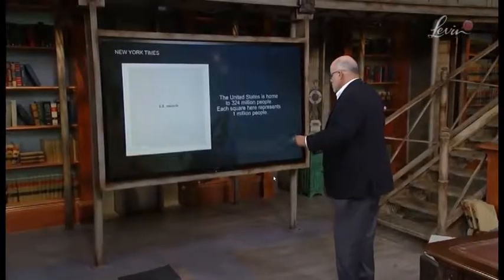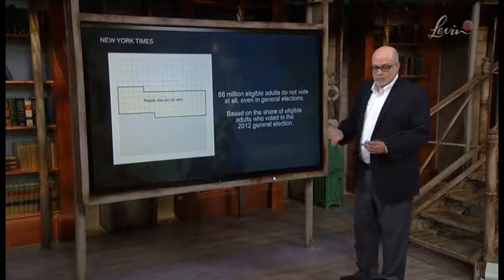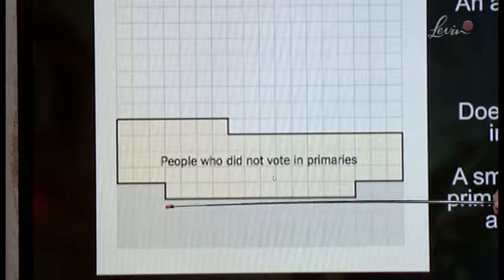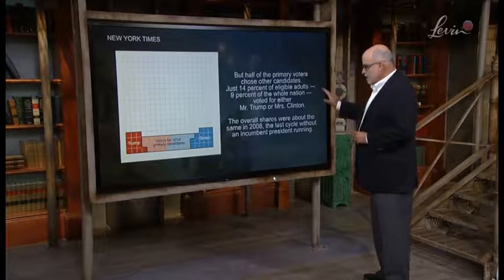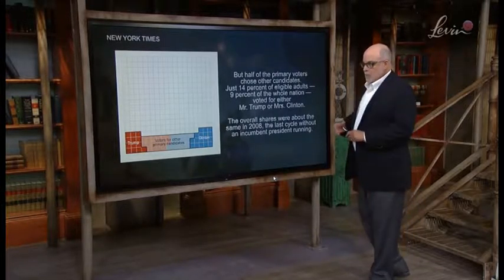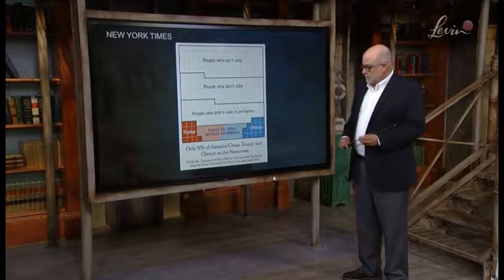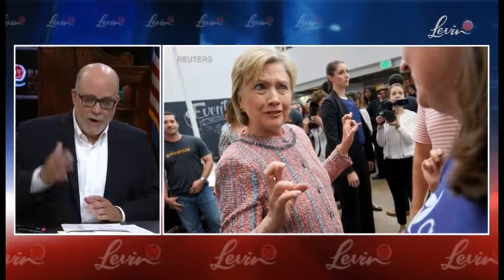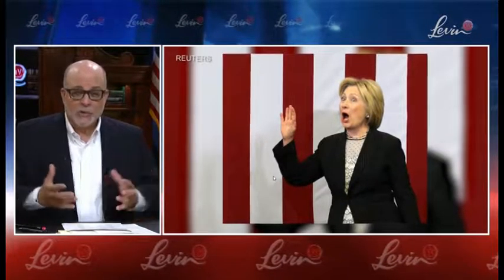Levin on 9 percent primary